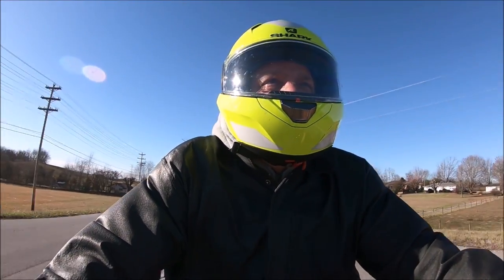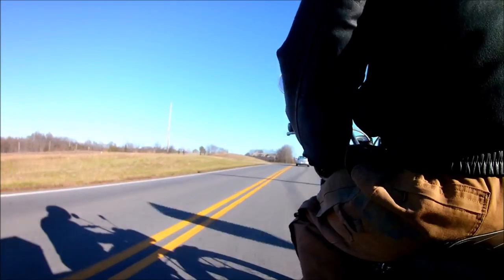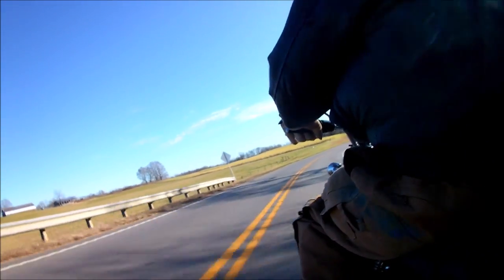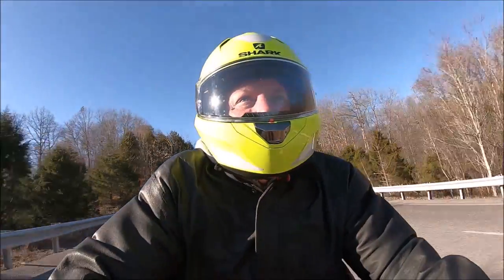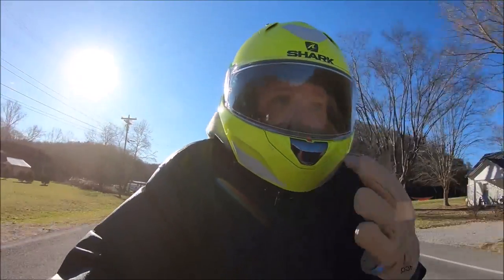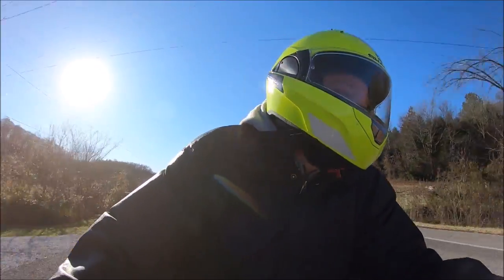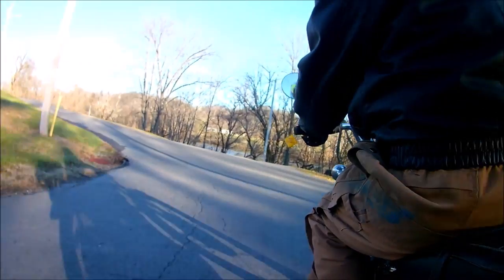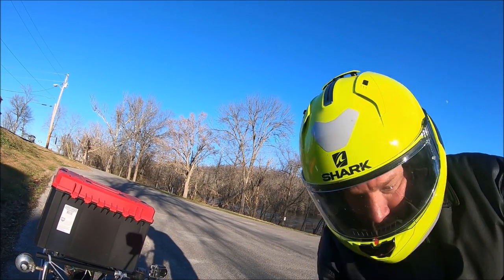December Vintage HONDA CB350 Motovlog !!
There is nothing like riding an old vintage Honda CB350 motorcycle on a cool December day in the great state of Kentucky! STRESSED to the max on this motovlog because of technical issues with my camera, and audio gear. Trying to improve the quality of my videos has been quite the learning experience lol! Still fun!!